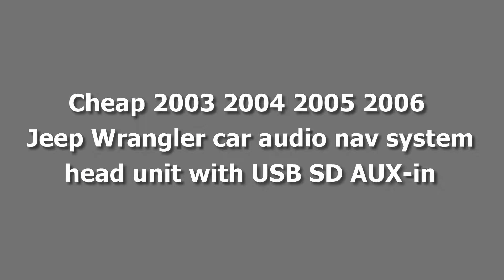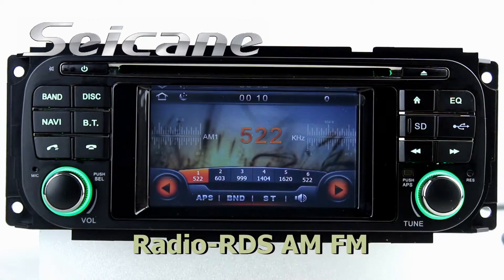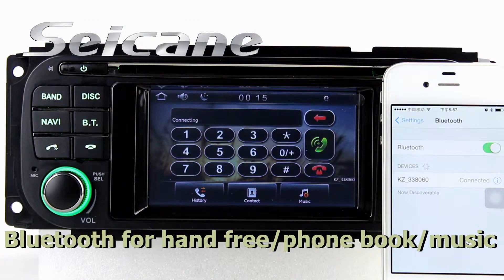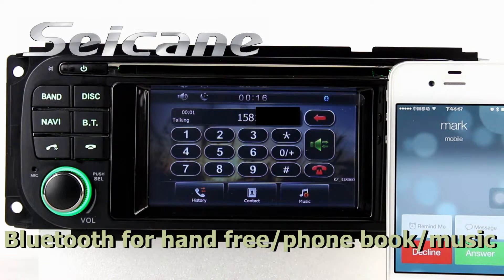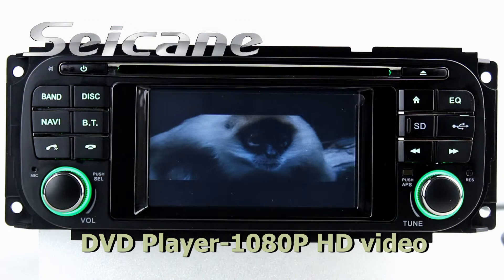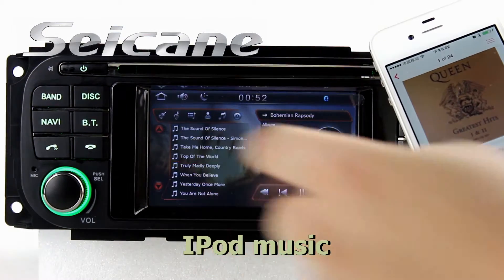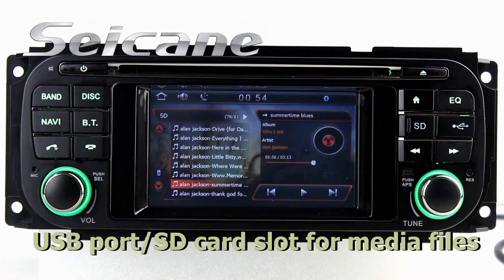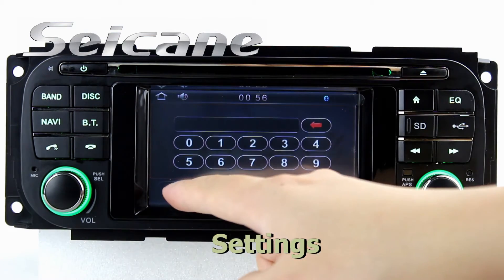Cheap 2003-2006 Jeep Wrangler car audio nav system head unit with USB SD AUX-in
Discount 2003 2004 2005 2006 Jeep Wrangler car stereo audio sat nav system head unit with BT radio USB SD AUX-in rearview Ipod Iphone connectivity.
Functions:
GPS: Built-in worldwide GPS with voice cues, distance information, POIs, road planning all the way;You can get to any of your desired destination with it!
Radio Tuner: PLL tuner with 18FM/12AM presets; Support automatic, manual search; with RDS built-in.
TV Receiver: Comes with analog TV; Digital TV is also optional for watching live TV shows and broadcasts.
Bluetooth: Built‐in Bluetooth, achieving the functionality of wireless communication with your Bluetooth enabled-phone for hands-free phone. Support telemute, call history, phonebook and music streaming with Bluetooth microphone built-in.